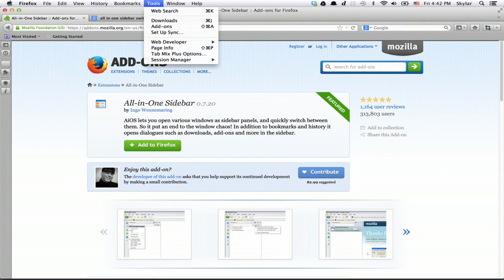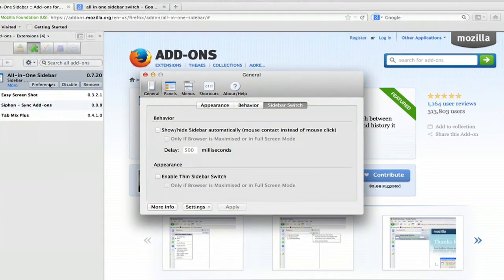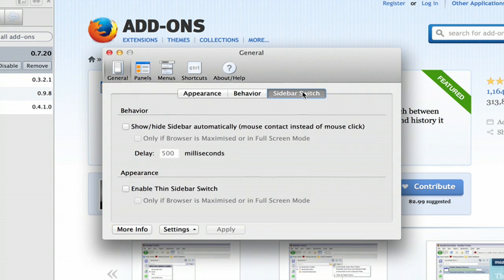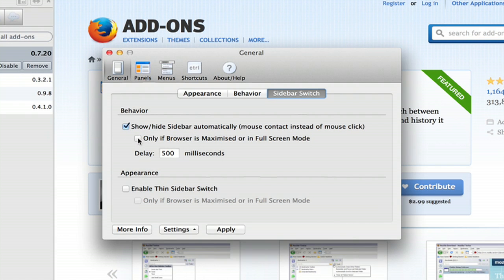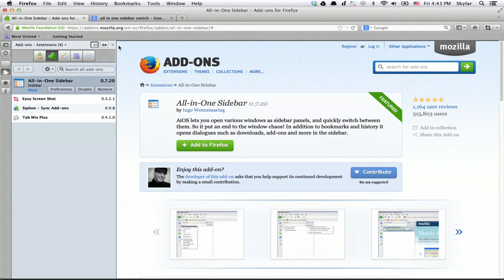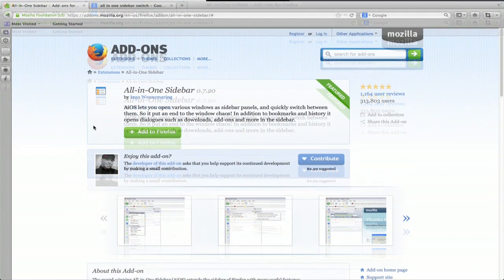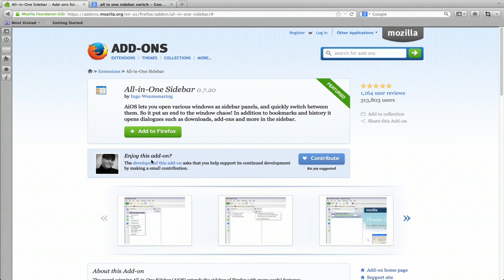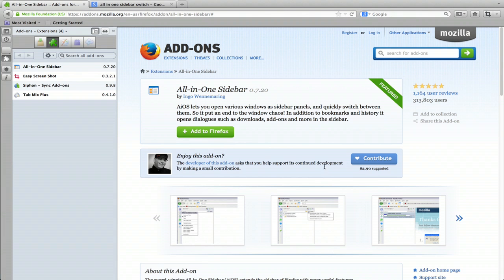How to Turn on Sidebar Switch in Firefox : Macs & Other Tech Tips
Turning on sidebar switch in Firefox is something that you can do right from the "View" menu. Turn on sidebar switch in Firefox with help from an experienced Apple retail professional in this free video clip.

Series Description: If you want to know how to get the most for your hard-earned dollar when it comes to the computer equipment that you buy, you need to know how to use that equipment to the best of its ability. Get tips on the Mac OS X system, as well as for browsers like Google Chrome or Mozilla Firefox, with help from an experienced Apple retail professional in this free video series.